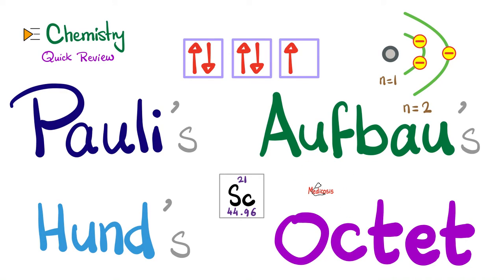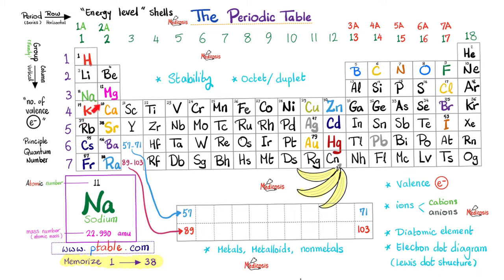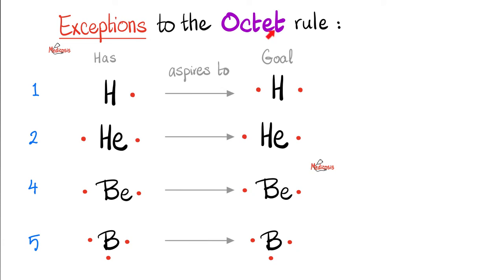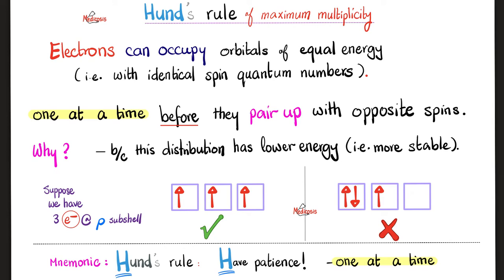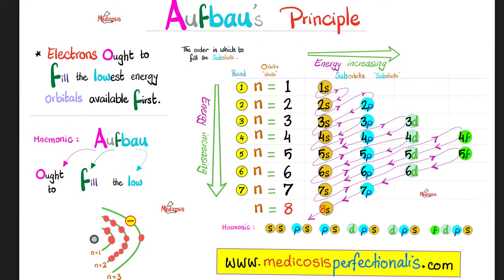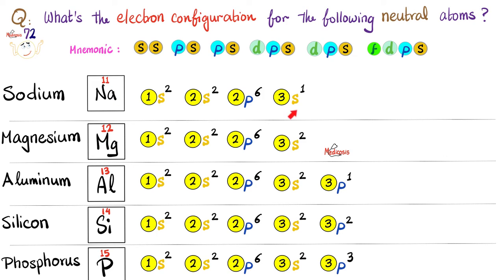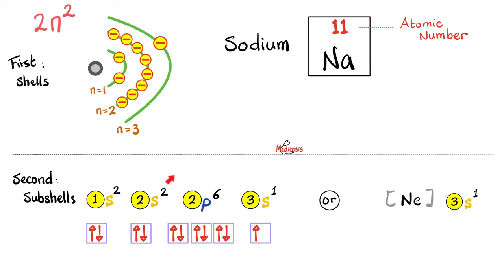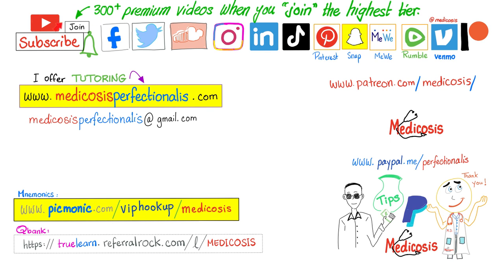Pauli Principle, Hund's Rule, Octet Rule & Aufbau Principle - Chemistry Rules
Pauli’s Exclusion Principle, Hund's Rule, Octet Rule & Aufbau Principle…Quantum Numbers…Electron Configurations…Atom Shells vs subshells…Orbits vs suborbits vs orbitals…General Chemistry Lectures for MCAT, DAT, NEET, ACT exams!
Electron Subshells (suborbits) & Orbitals | Electron Configuration…The periodic table of the elements…The 4 quantum numbers.